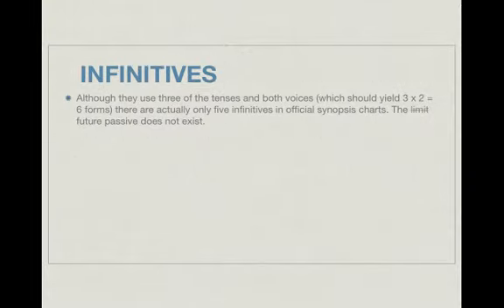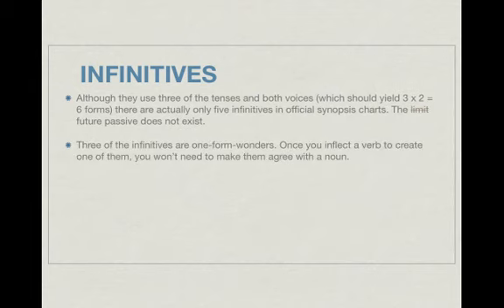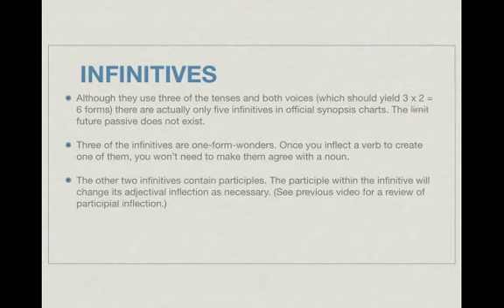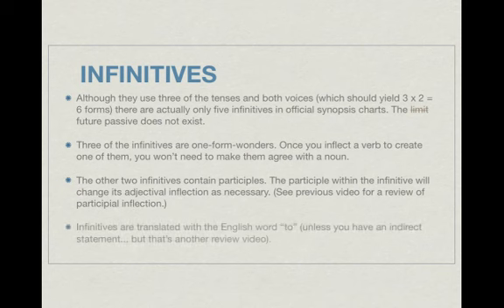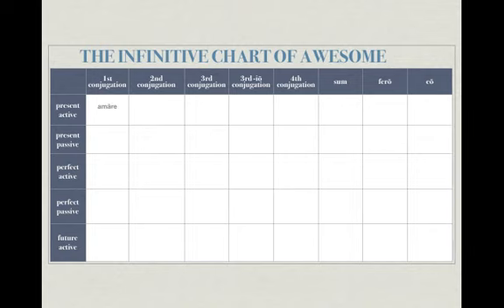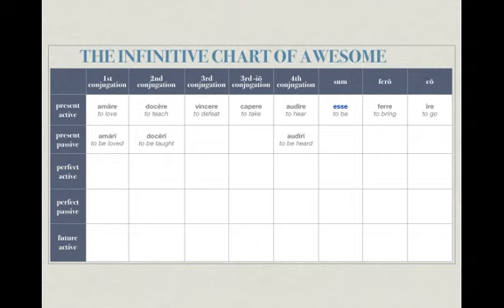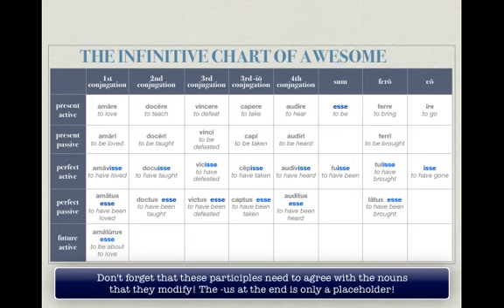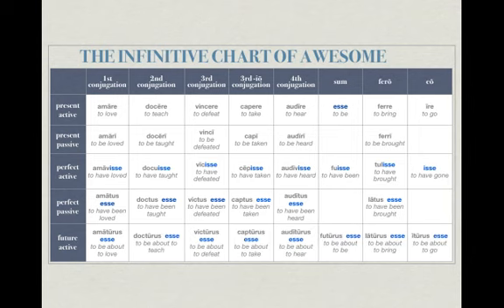infinitives.mp4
Table of Contents:

02:15 - THE INFINITIVE CHART OF AWESOME
02:24 - THE INFINITIVE CHART OF AWESOME
02:31 - THE INFINITIVE CHART OF AWESOME
03:03 - THE INFINITIVE CHART OF AWESOME
03:16 - THE INFINITIVE CHART OF AWESOME
03:33 - THE INFINITIVE CHART OF AWESOME
04:18 - THE INFINITIVE CHART OF AWESOME
04:44 - THE INFINITIVE CHART OF AWESOME
04:48 - THE INFINITIVE CHART OF AWESOME
04:53 - THE INFINITIVE CHART OF AWESOME
05:03 - THE INFINITIVE CHART OF AWESOME
05:15 - THE INFINITIVE CHART OF AWESOME
05:34 - THE INFINITIVE CHART OF AWESOME